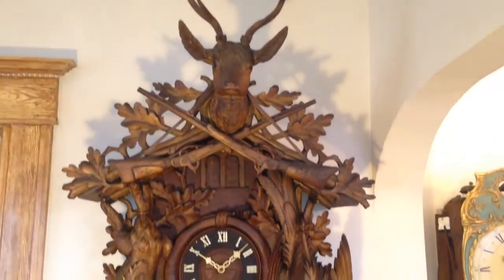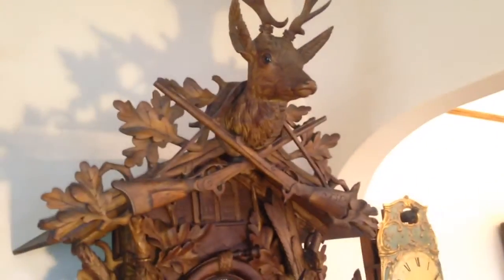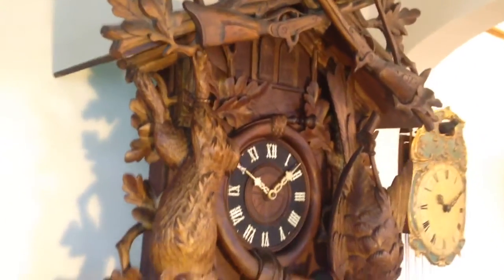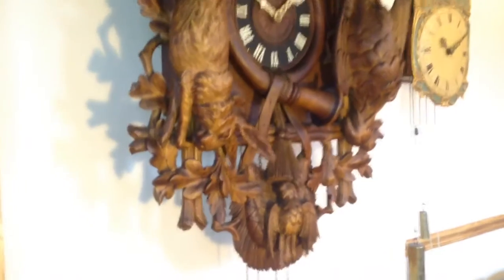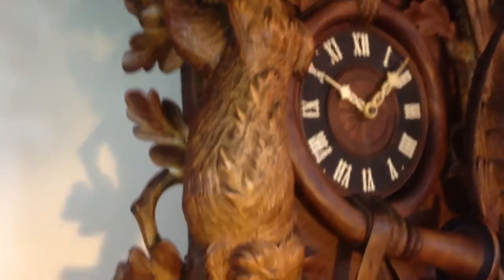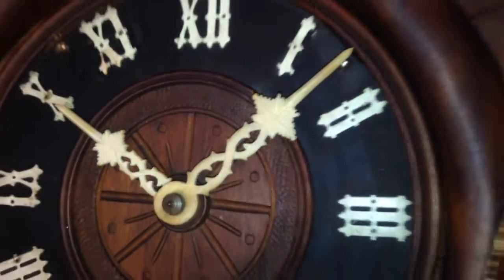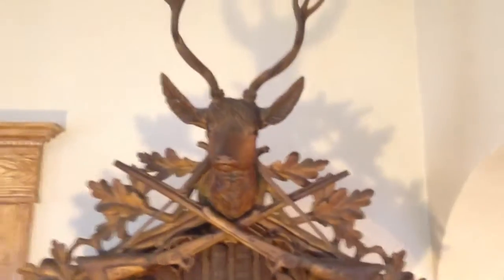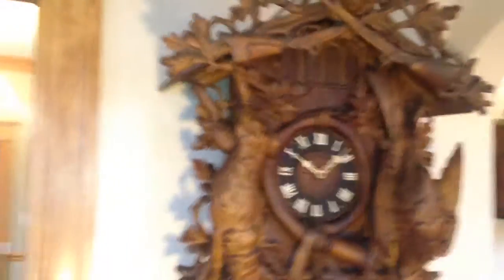Monster Black Forest 5 Foot Musical Antique Hunter Cuckoo Clock For Sale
This clock is unrestored. We will have the restoration finished by March 1st. We will take another video once the work is completed.

Here is a fantastic 5 foot musical Black Forest cuckoo clock. Fantastic carvings. A very original musical example. This is the third example that we have put on the market in the past two months. This is the last example from our inventory.